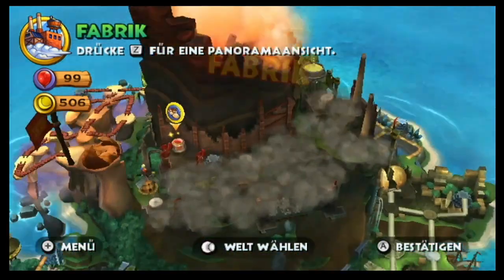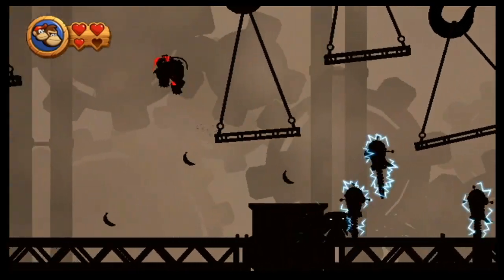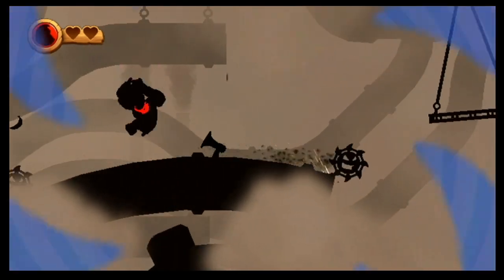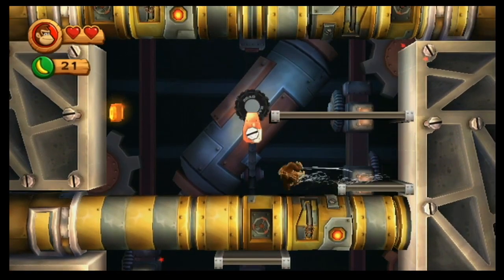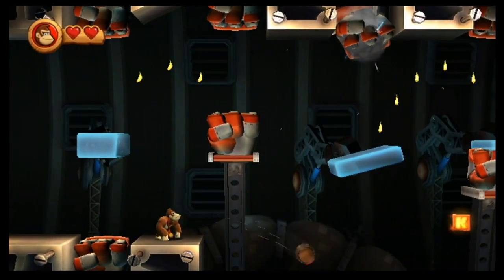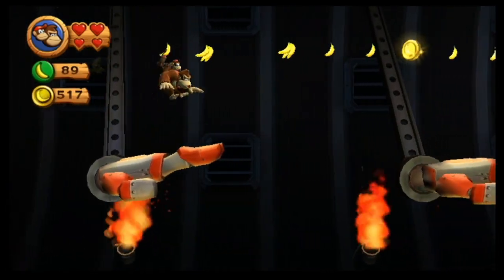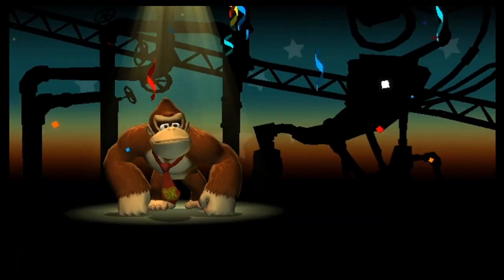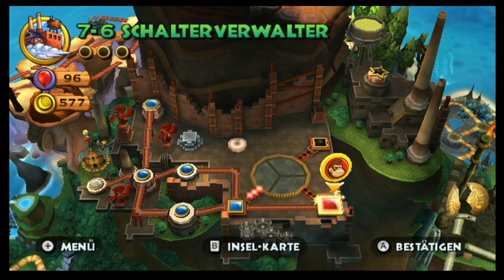DKCR Part 11: Fog, Steel and Gears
After clearing the Cliffs, Donkey Kong progresses into the Factory of the Tikis. Here, something is being produced, though what that something is, we still have to find out!
Sorry for the worse quality at the end...